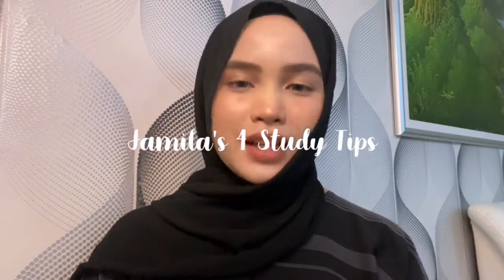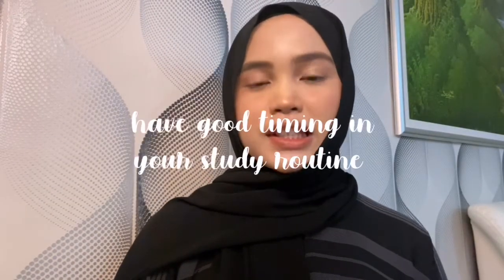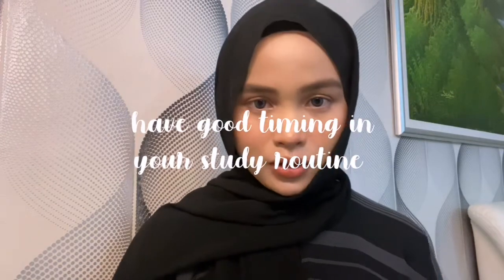Jamila's Study Tips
Need a hand with your studies? Well Jamila is the person for you!
Check out the tips given to you by a First Class Honour student.